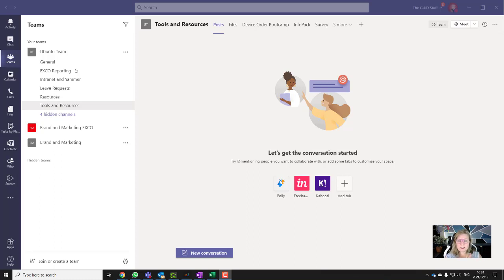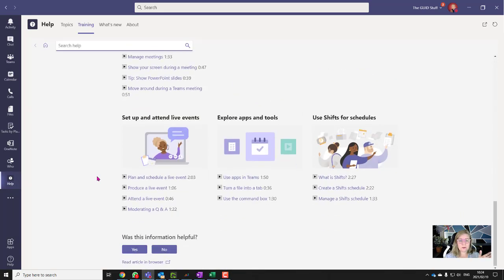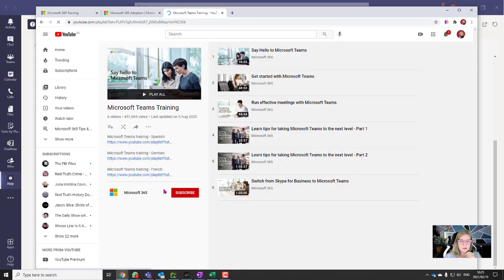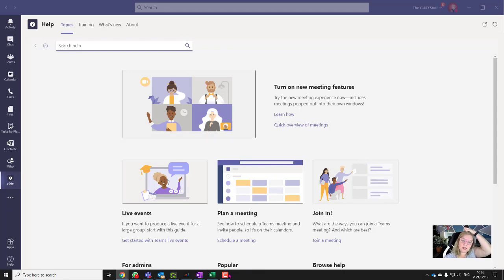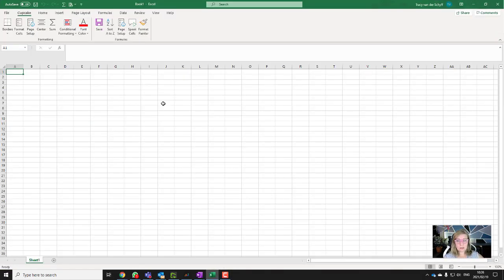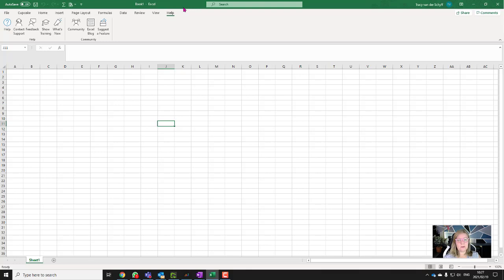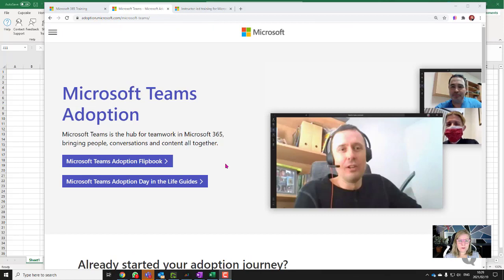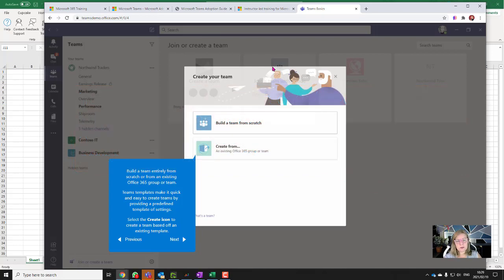Microsoft 365 Training: It's time to invest in yourself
I meet so many people complaining that their companies don't train them. And yes, that's frustrating, BUT - all the tools and resources are available for you to start investing in yourself - FOR FREE! This video will share many resources to get you started.